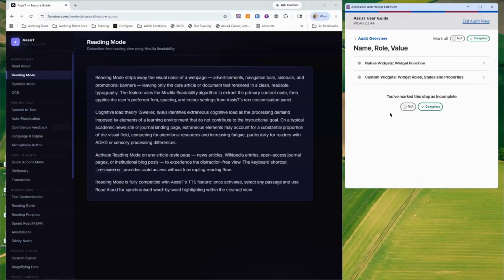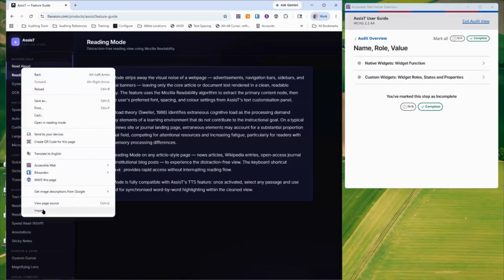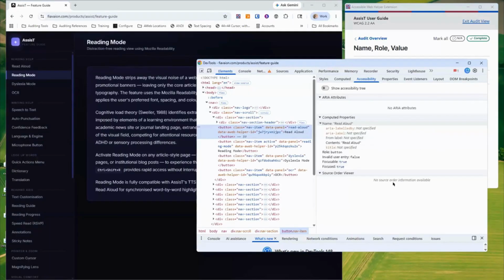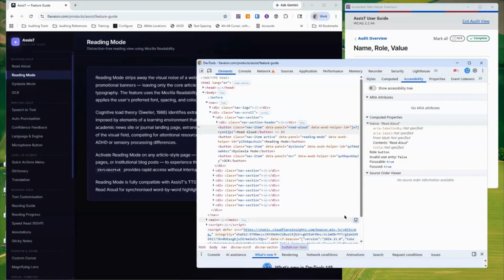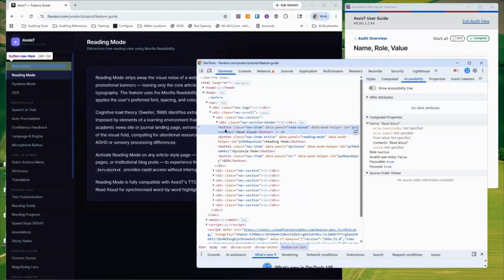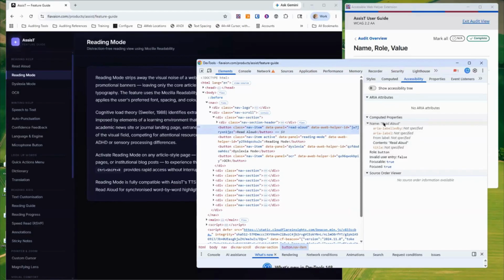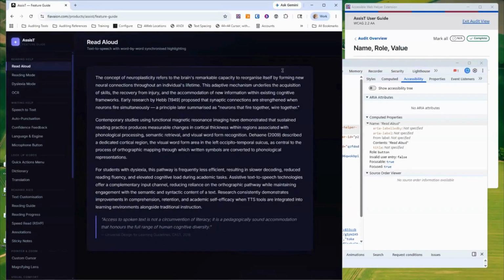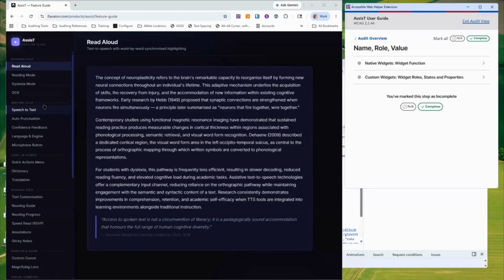Name, role, value audit on a navigation sidebar | Accessible Web Audit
In this clip from our Global Accessibility Day 2026 livestream, accessibility specialist Kelsie tests native widget function and custom widget roles, states, and properties on a viewer-submitted navigation sidebar.

The component audited in this session was submitted by a community member. We are not calling out the submitter — we are grateful they are thinking about accessibility and took the step to have their work reviewed.